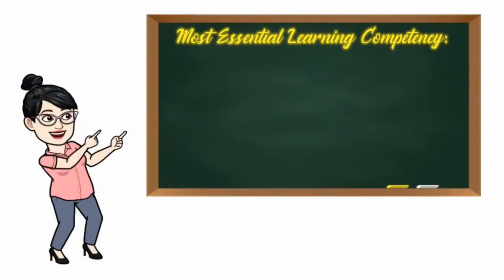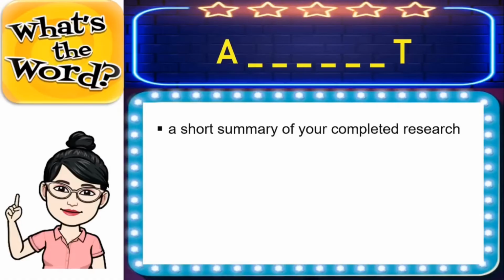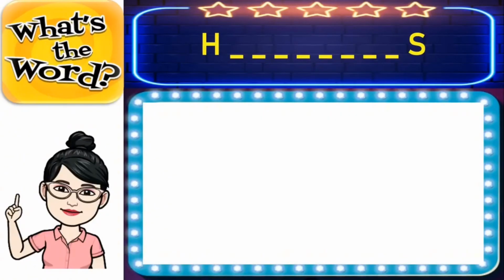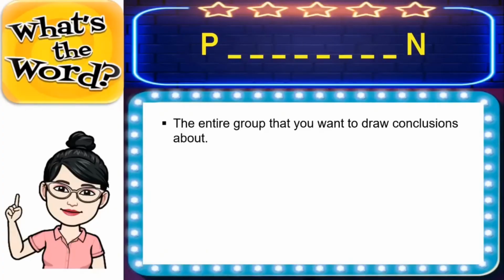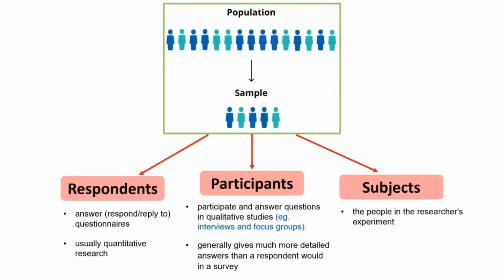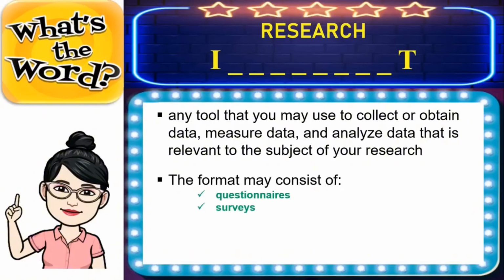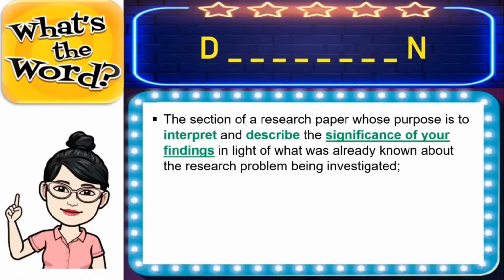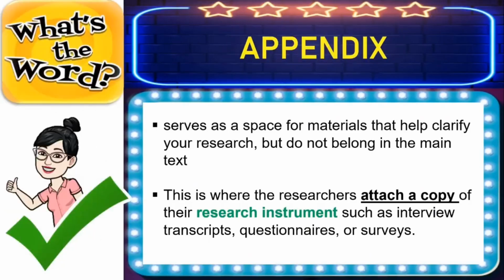Technical Terms in Research || GRADE 10 || MELC-based VIDEO LESSON | QUARTER 4 | Module 1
Learn about the Common Technical Terms in Research the easy way! :-)